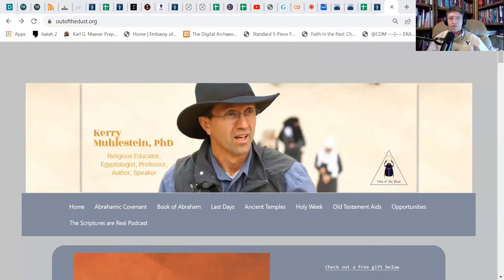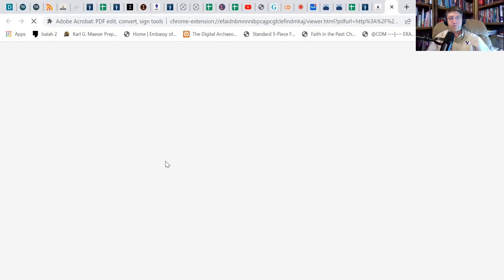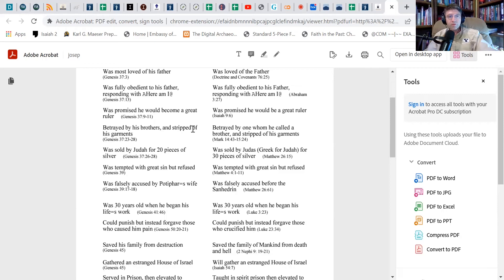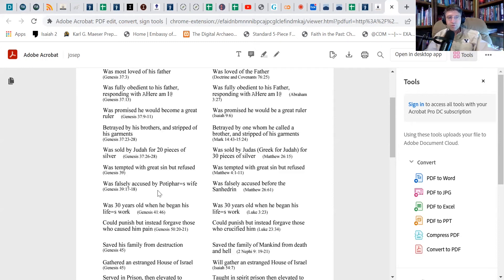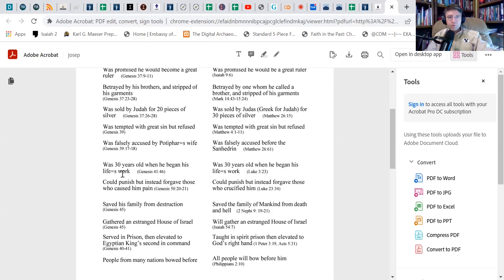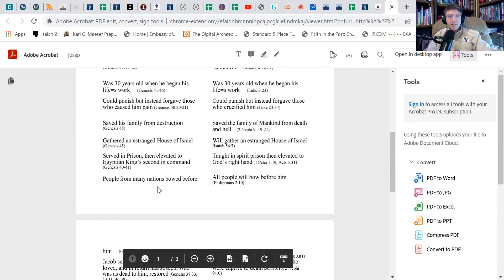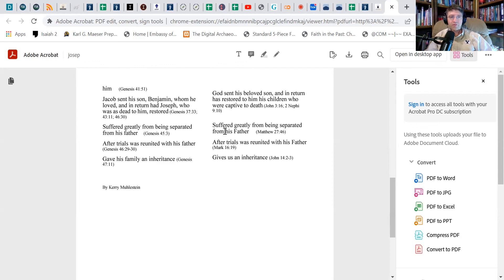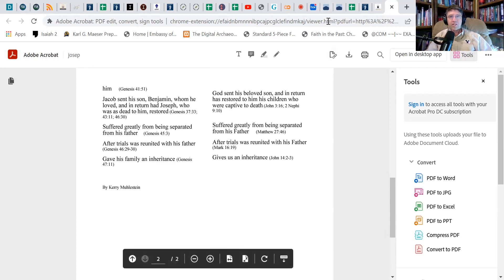Symbols of Christ in the Joseph Story (week of March 14, second to watch)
In this short-cast Kerry explores symbols that teach us about Christ in the Joseph Story. He spends just a little time on how this can affect our lives.